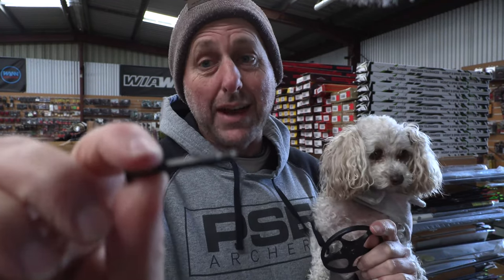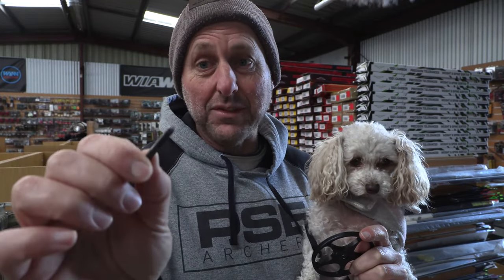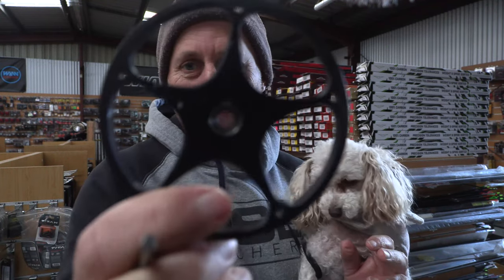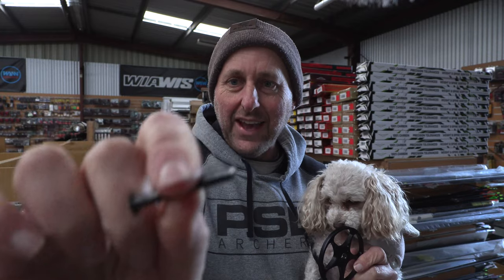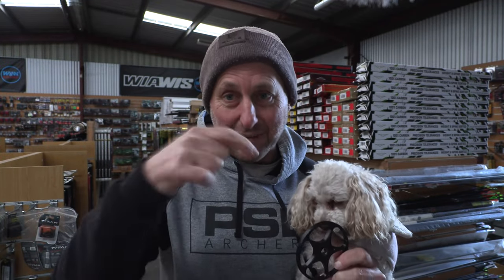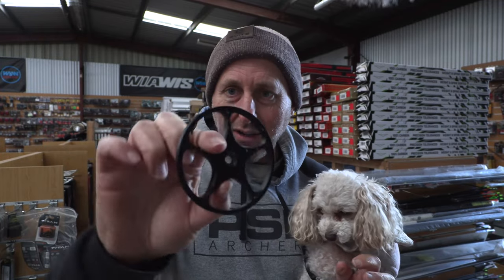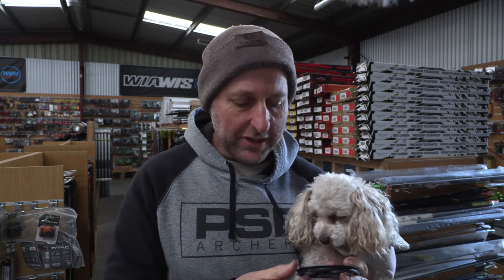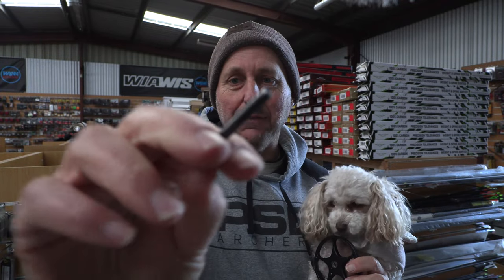Axle Snapping on Compound Bow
We discuss the extremely odd dry-fire of a bow, where the axle has snapped. We talk about what dry-firing does to a bow and what gets damaged in the process.